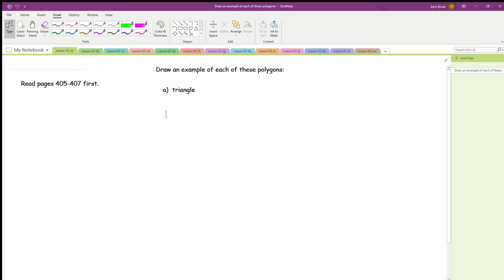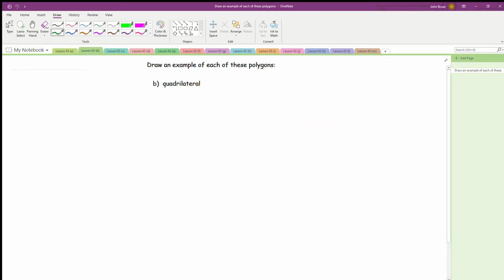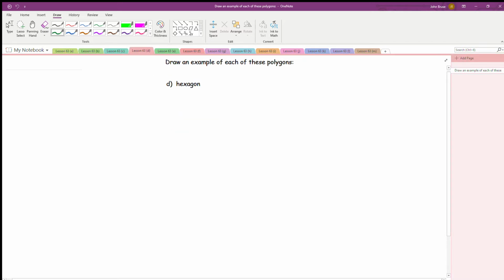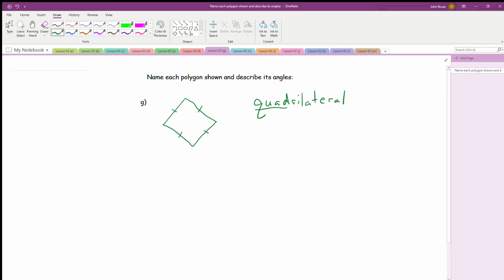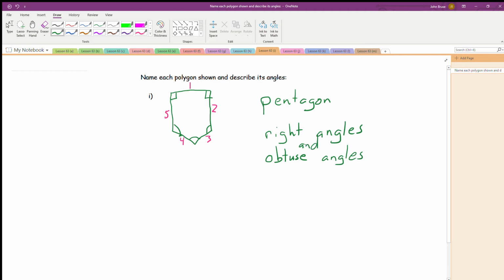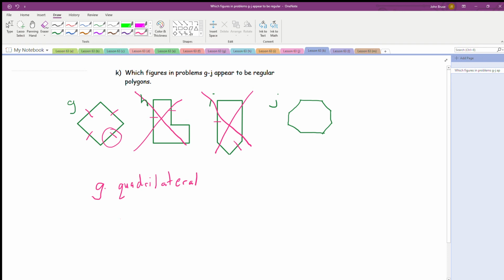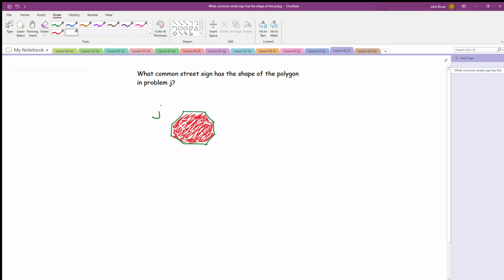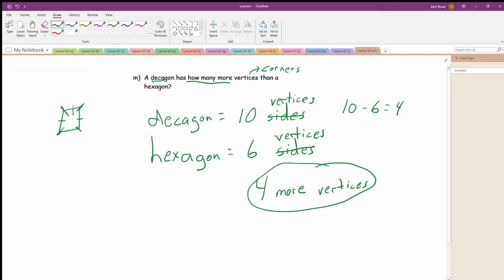Saxon Math 63 Lesson Practice